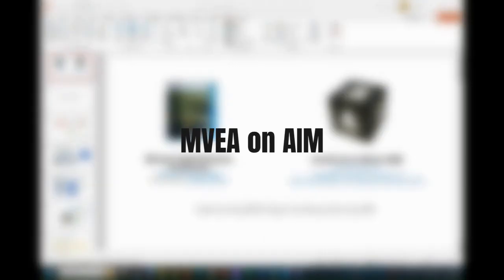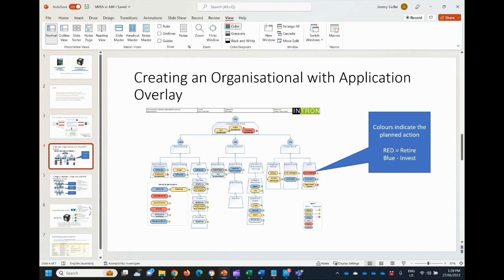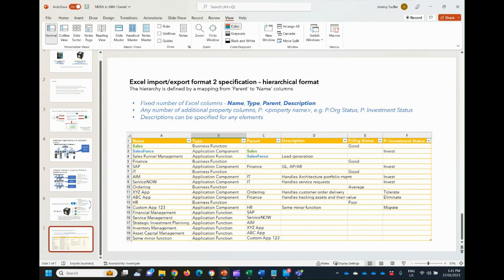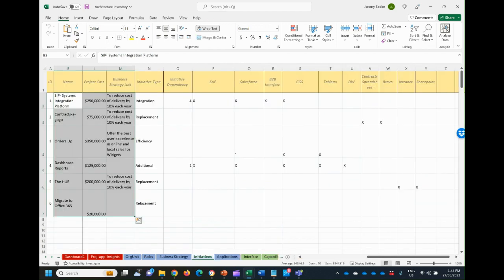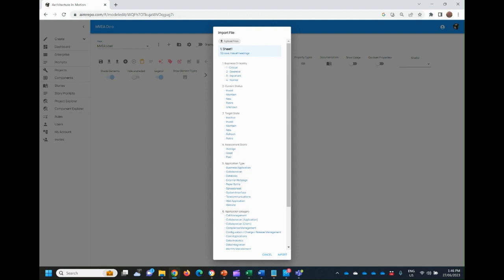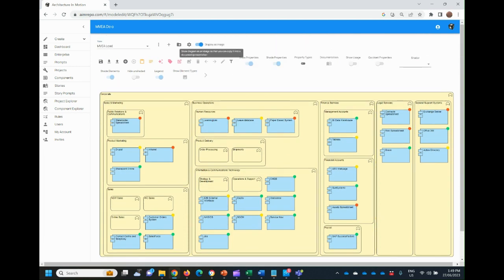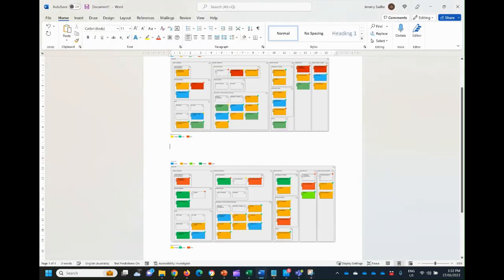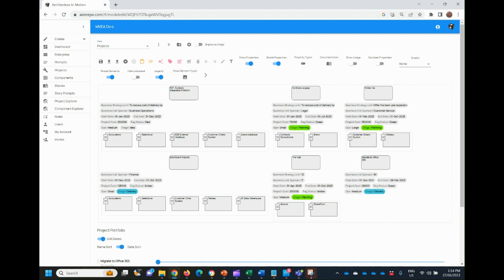MVEA Stage 1 and Stage 2 on AIM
This is a live demo of loading up MVEA 1 data directly into AIM and seeing it automagically draw the models. This is MVEA on steroids. Saving days worth of work for that initial stance with a client, and then providing a plethora of tools and functions to build your Digital Twin.
Fast, accurate, comprehensive - and if you want to mess about with fancy diagrams - easy. Just down load and edit in the Open Source Archi.